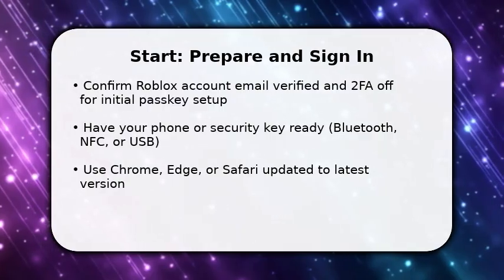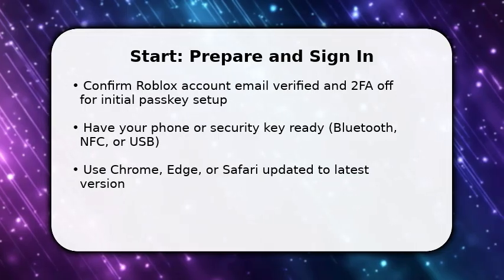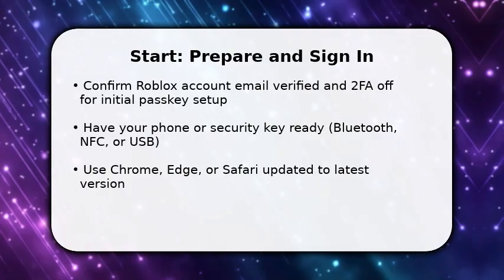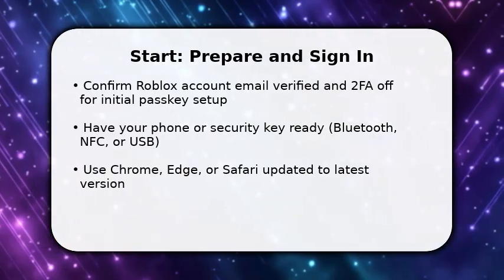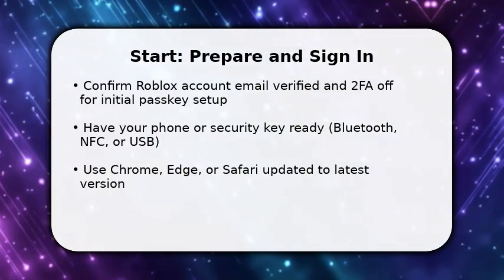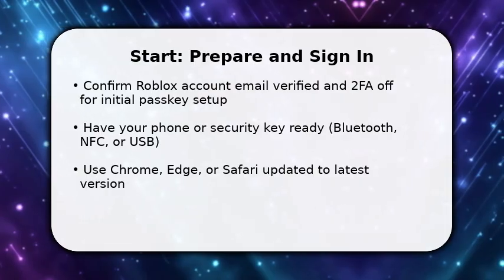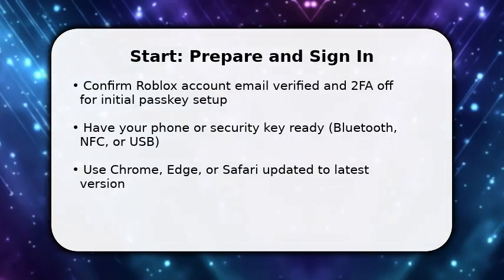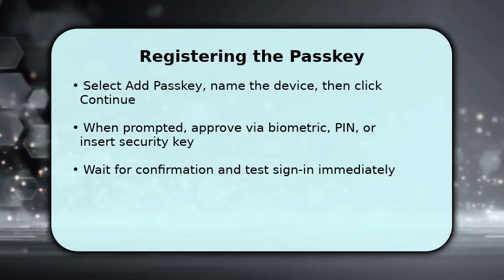How to Use Your Passkey in Roblox - Full Guide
How to Use Your Passkey in Roblox - Full Guide | 🔒 Surfshark VPN Deal — Stay private and secure. $1.99/mo + 3 Months Free ▸

Discover the essential steps for using your passkey in Roblox, from account security to game access. This comprehensive guide covers all you need to know about securing and utilizing your unique login credentials within this popular gaming platform.

Roblox, passkey usage, account security, game access, login credential management, secure Roblox account, how to use passkey in Roblox, password protection for Roblox players, best practices for Roblox login, managing your Roblox credentials